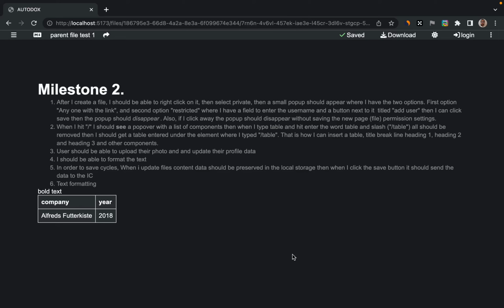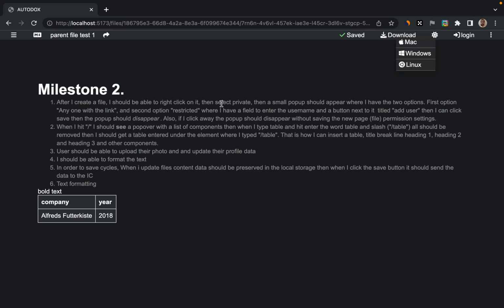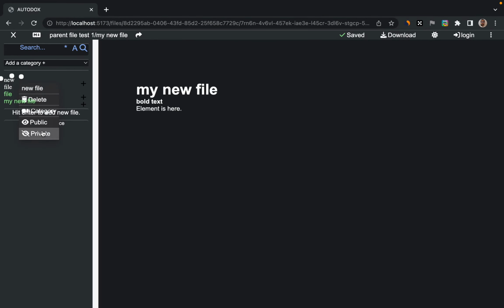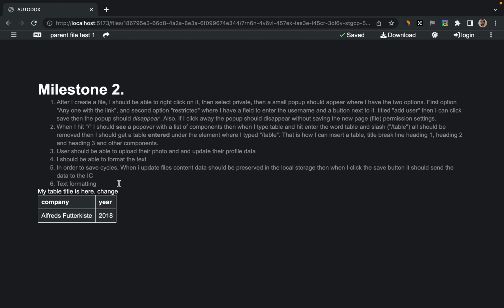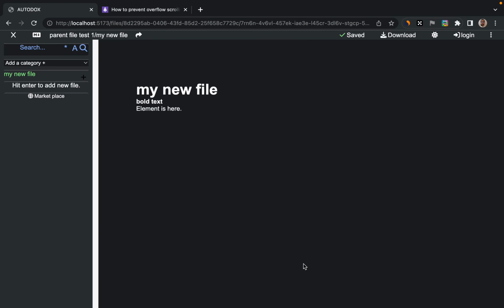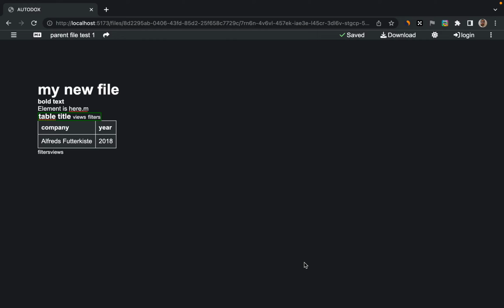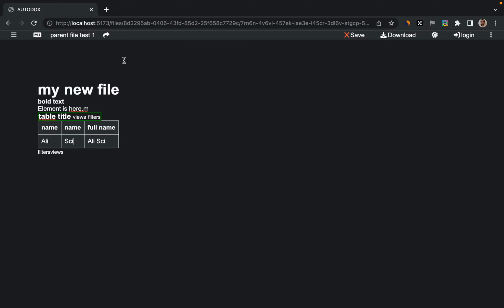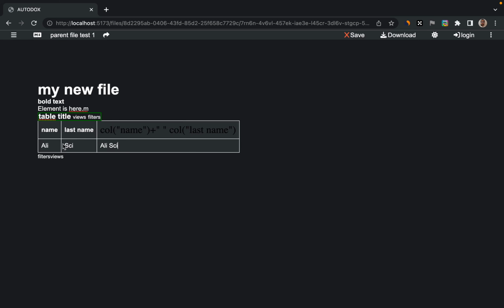Autodox demo 2